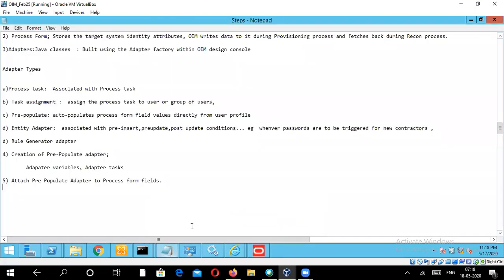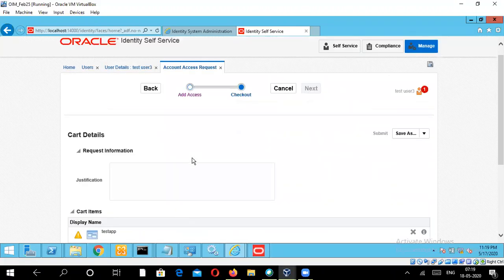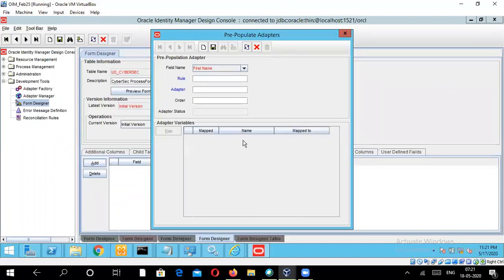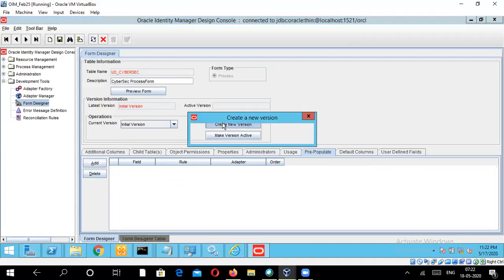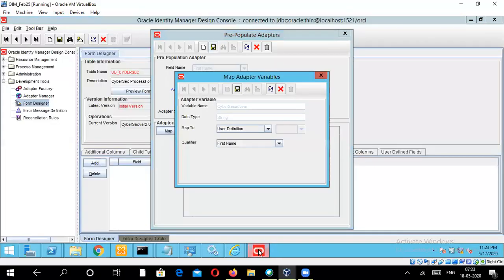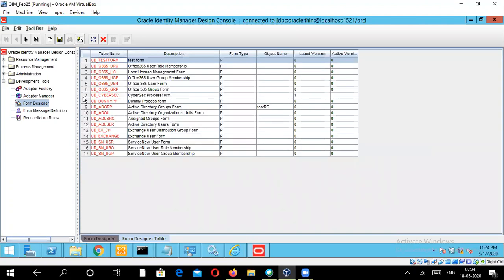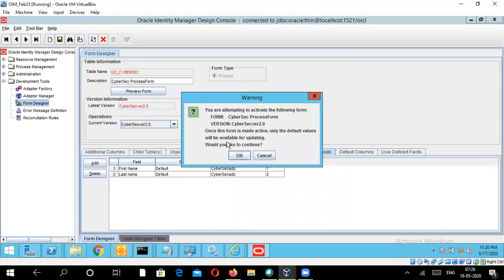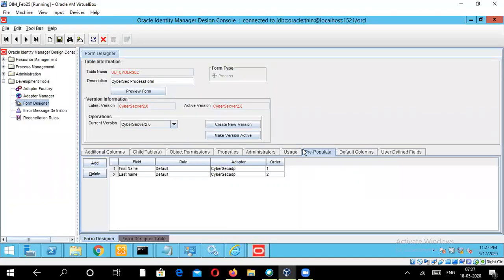Oracle Identity Manager Basic Terminologies5:Attaching Pre-Populate Adapter to Process Form Fields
Thanks
Shyam